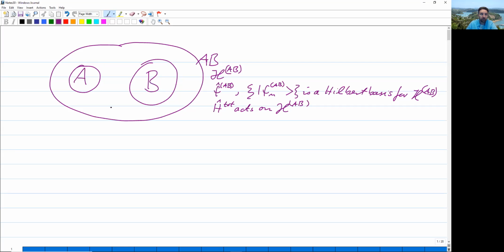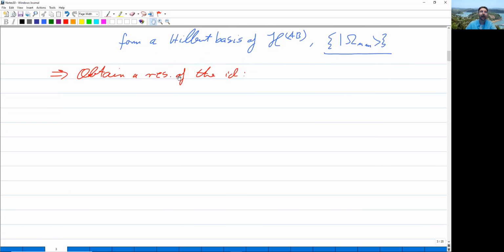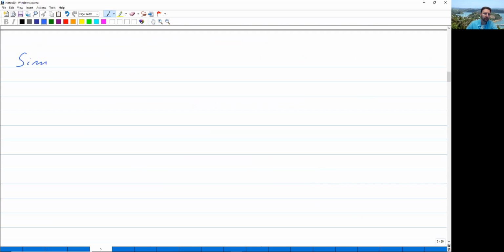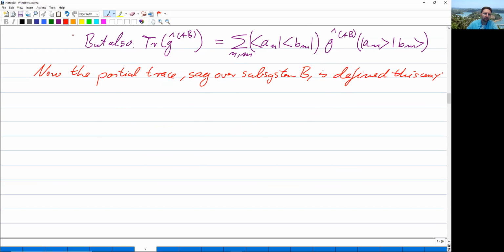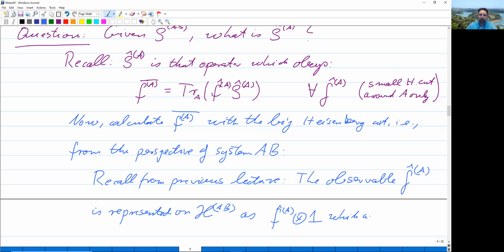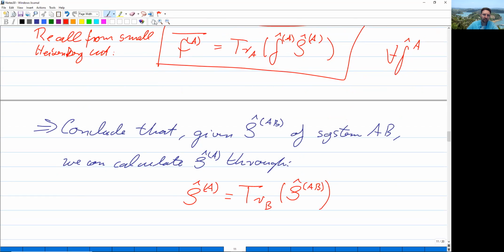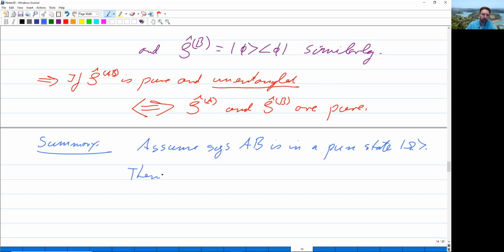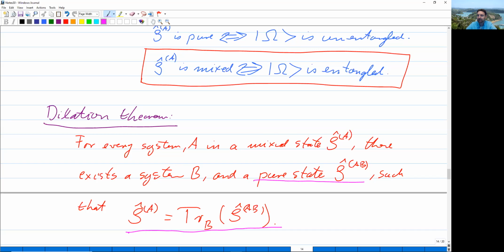AQM-30 Fall2020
Lecture 30